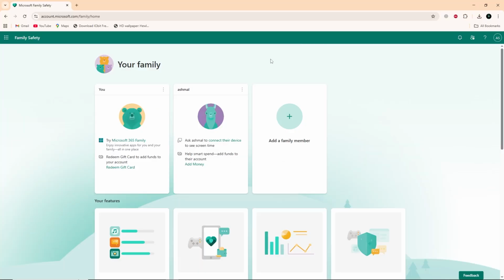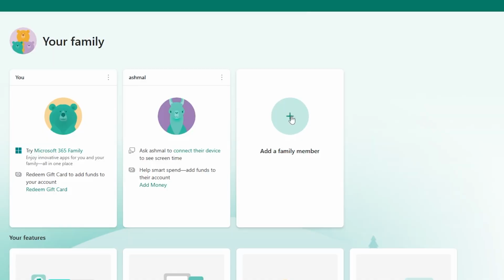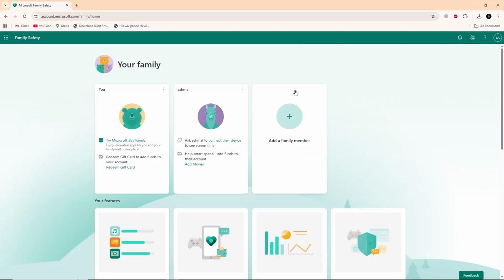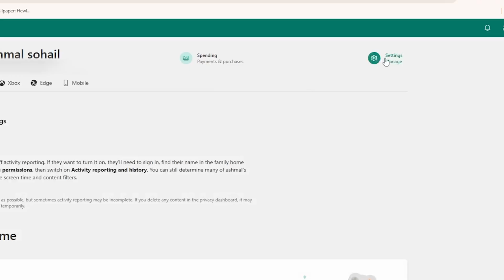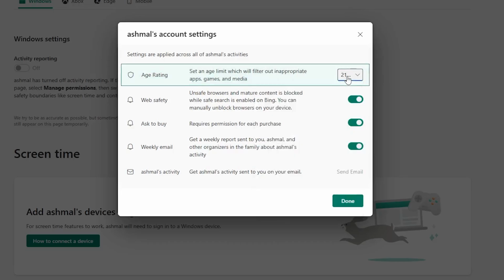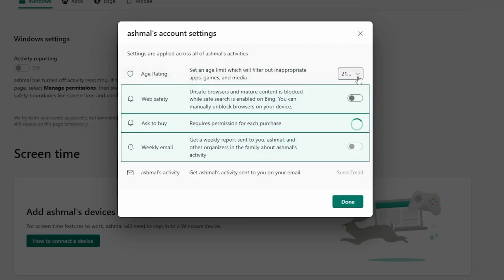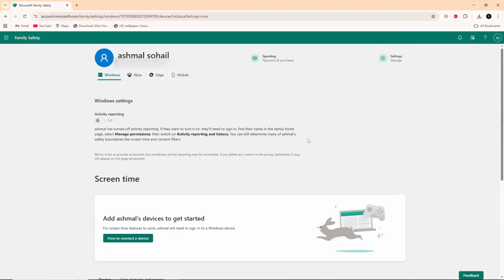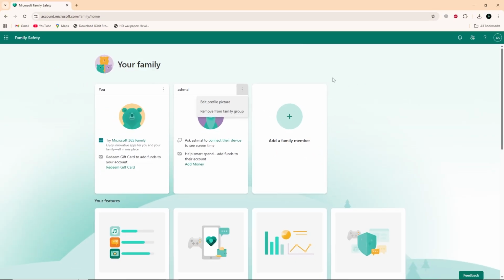How To Turn Microsoft Family Safety On & Off (2026)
Want to manage your Microsoft Family Safety settings? In this video, we show you how to easily turn Microsoft Family Safety on and off. Learn how to customize your family’s safety features, control activity reports, and adjust settings for peace of mind. Follow our simple steps to manage your Microsoft Family Safety settings with ease.